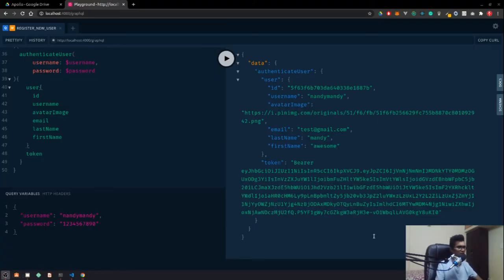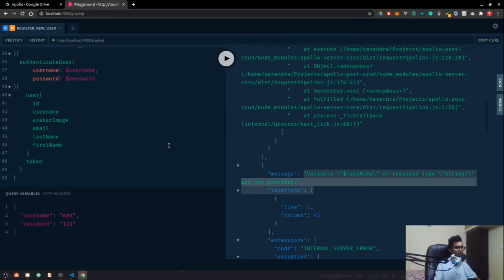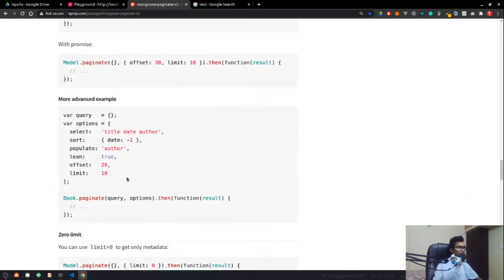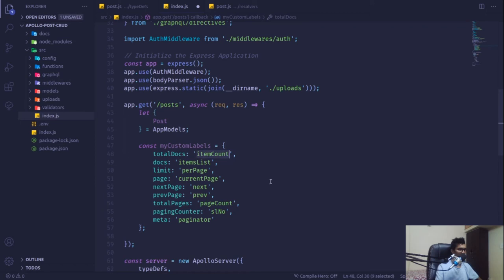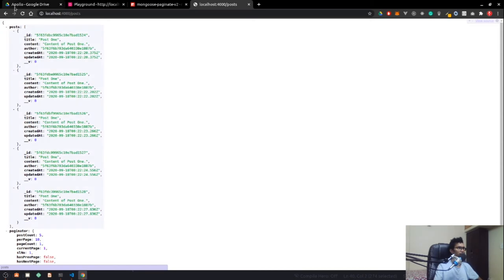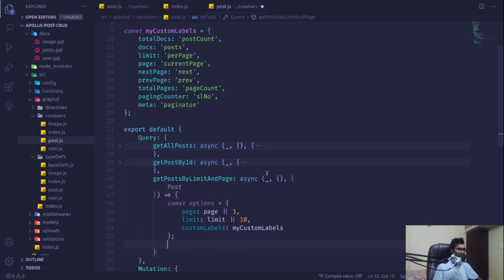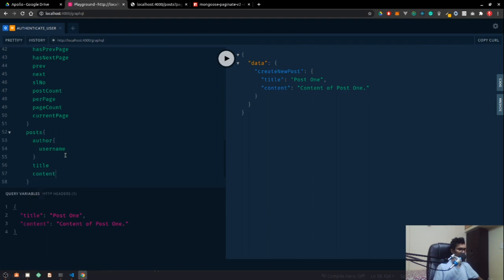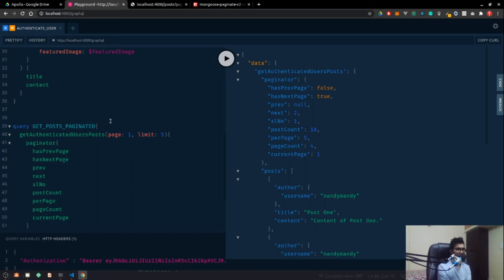Apollo Server Express | Part 10 | BONUS!!! Adding Pagination to Posts App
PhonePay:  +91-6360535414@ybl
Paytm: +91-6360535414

In this video series, we are going to demonstrate how to set up a simple Graph QL Server using Apollo Server on Express.js

In this video, we will be adding a server-side pagination feature to our Posts App by using the mongoose-paginate-v2 package.

Bonus:-
1- Server Side Validations for the field inputs using Yup
2- Creating Custom Directives using Apollo Server and Graphql
3- Creating Development Environment using DOTENV
2- JSON web token based Authentication
3- Access Controls on Queries and Mutations
4- Image/File Handling on the server
5- Database Connection using MongoDB
6- CRUD Operation for the Blogs Posts
7- Server-side pagination using Mongoose Paginate Package